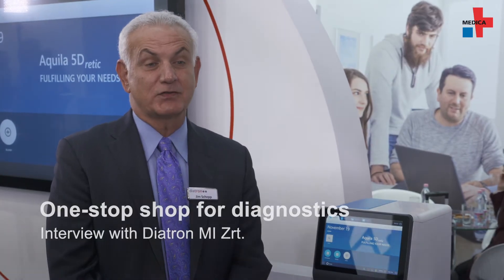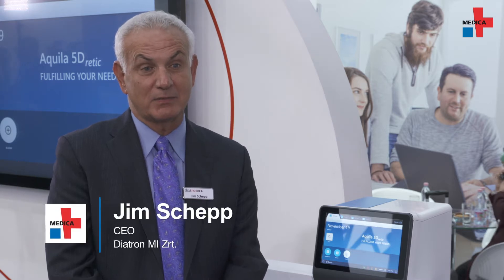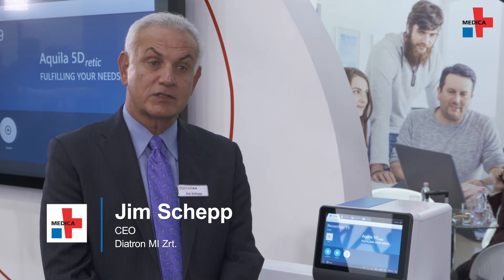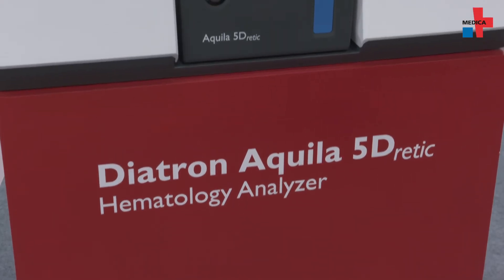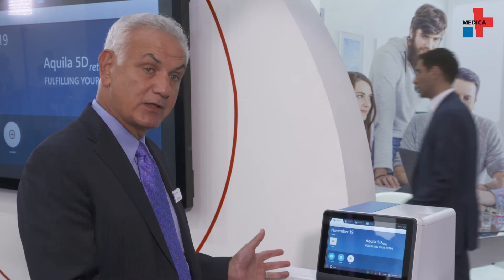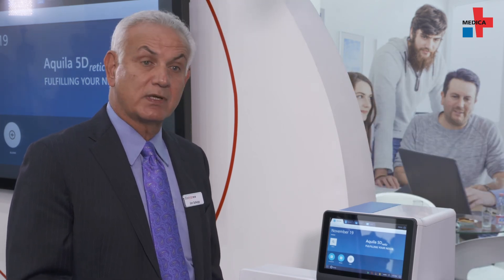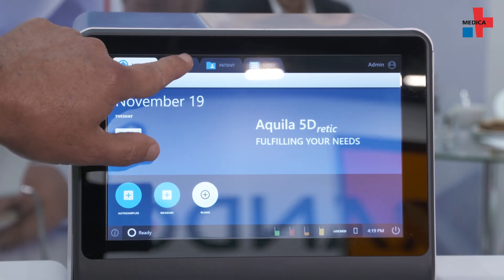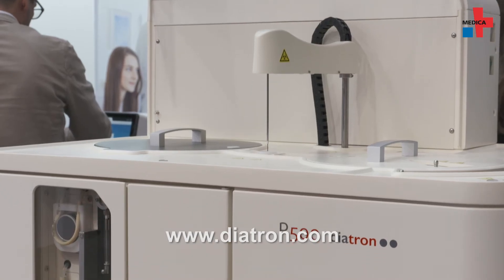One-stop shop for diagnostics – Interview with Diatron MI Zrt.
Diatron, a manufacturer of hematologic instruments, is not only celebrating it’s 30th anniversary in 2019, but also introduces the Diatron Aquila 5D retic at MEDICA 2019. It is the smallest analyzer of this type and works completely optical. Learn more about the device in our video interview.